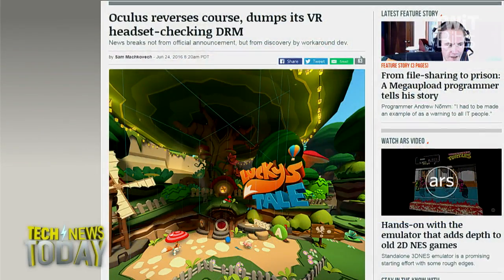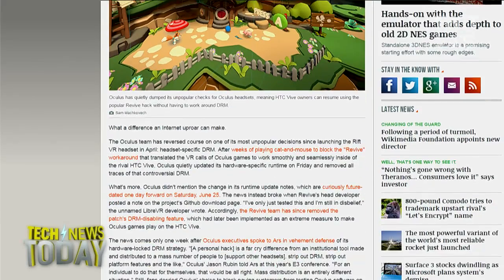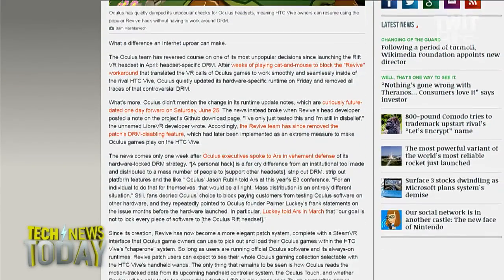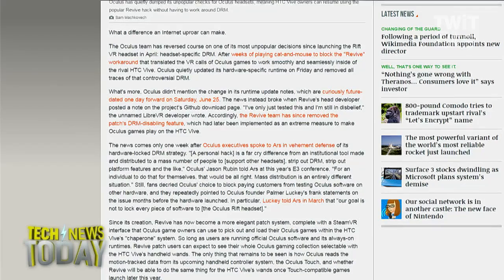VR DRM Battle Update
Last month a LibreVR plugin called Revive allowed HTC Vive users to play Oculus games on their HTC Vive. Very soon they found this workaround inoperable. Jason Howell and Megan Morrone talk to Sam Machkovech about a new update to the DRM battle on Oculus. Oculus representatives confirmed to Ars Technica that the company has removed any Rift hardware check from its runtimes in the latest update. They also said they "will not use hardware checks as part of DRM on PC in the future."